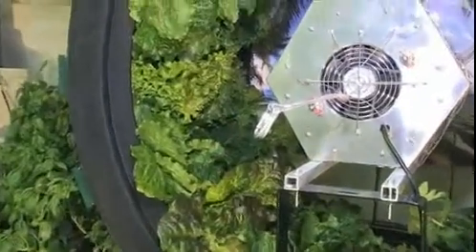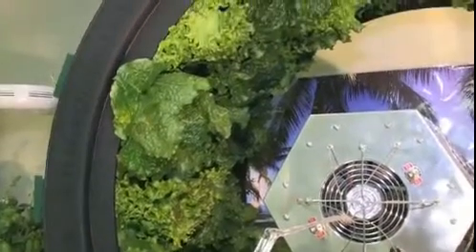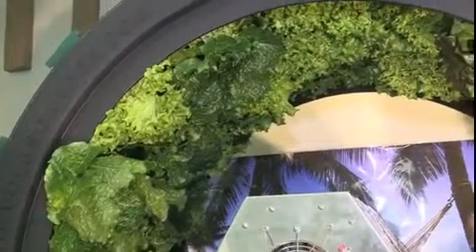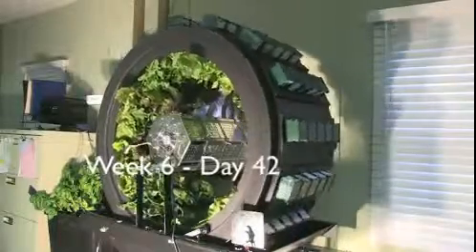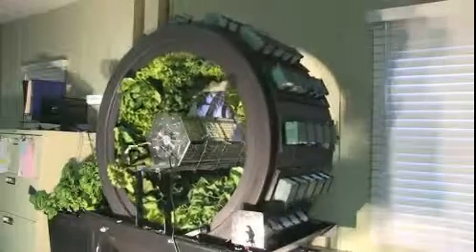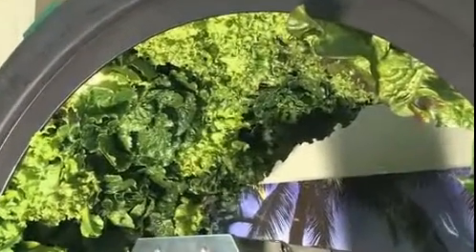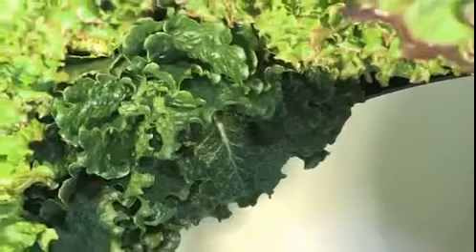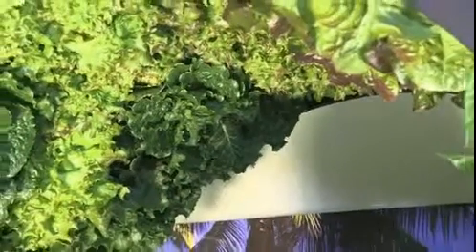Hydroponic System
This high-tech hydroponic system grows 80 plants in 4 square feet, using no soil and 90% less water than farming, and in a fraction of the time.

A shipping container full of these units can grow 1,920 plants per month.